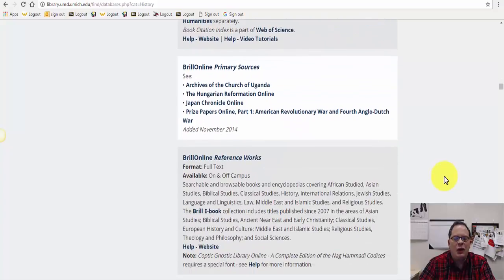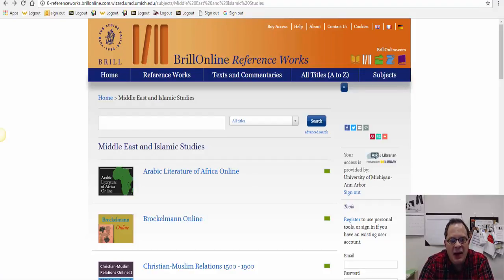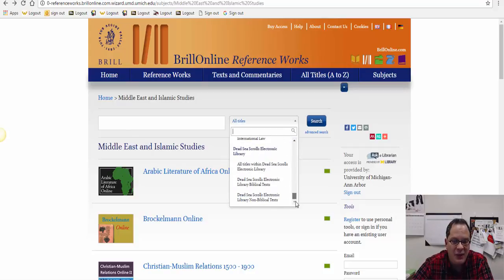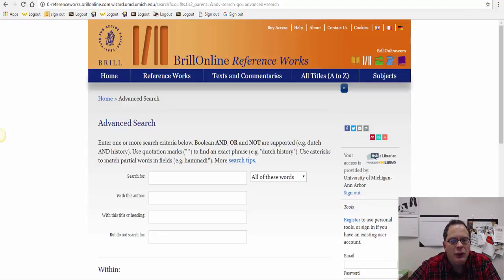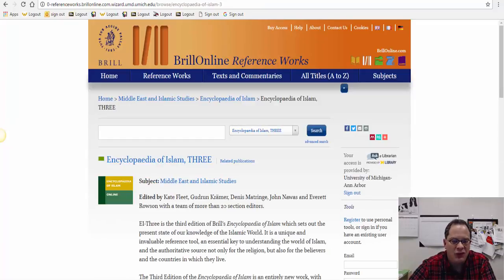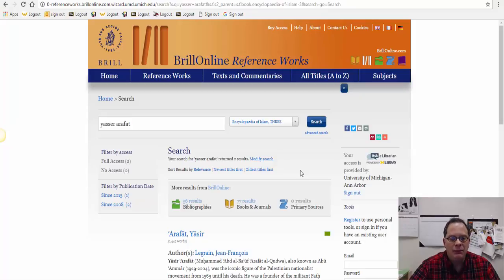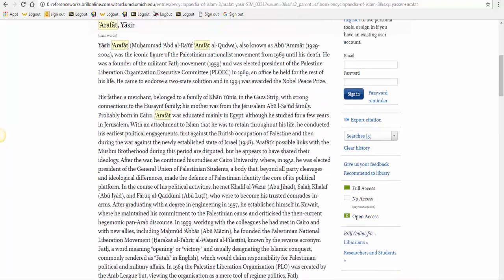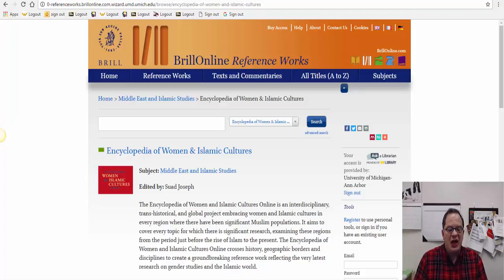Brill Online No Captions